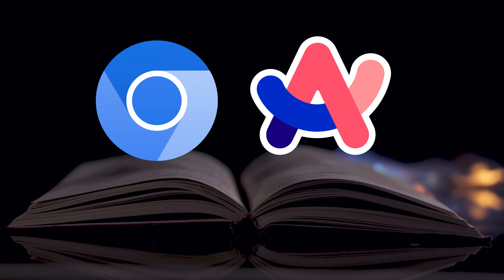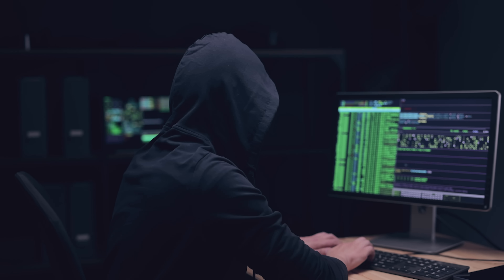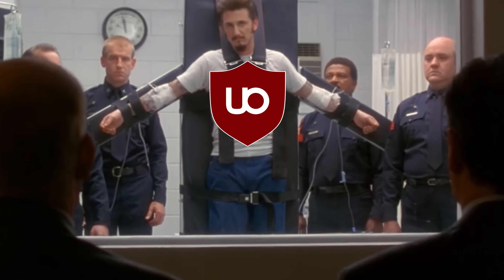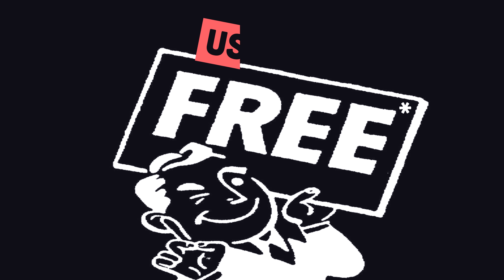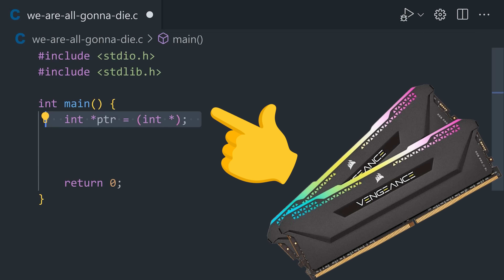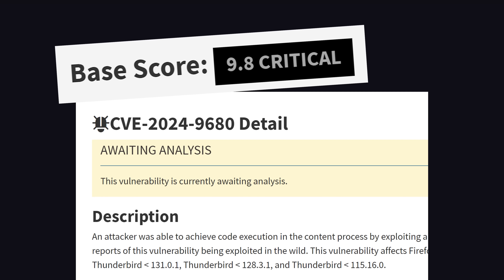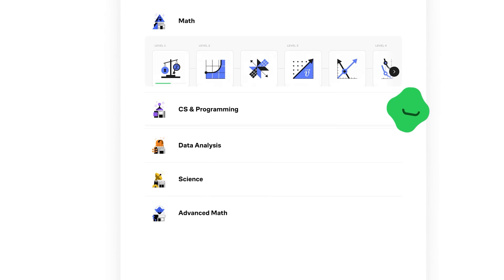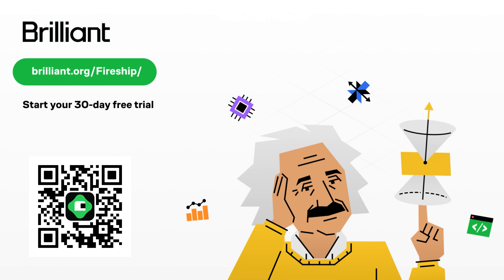Firefox and Tor hit with 9.8 critical level exploit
Firefox was recently hit by CVE-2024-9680, a critical level use-after-free vulnerability, also impacting browsers like Tor and Zen . Learn how use-after-free exploits can have a major impact in real-world code.

🔗 Resources

🔖 Topics Covered

How did Firefox get hacked
Zero-day exploits affecting Firefox and Tor
Google Chrome blocking uBlock Origin and AdBlockers
Chrome manifest v3 changes
use-after-free code example in C